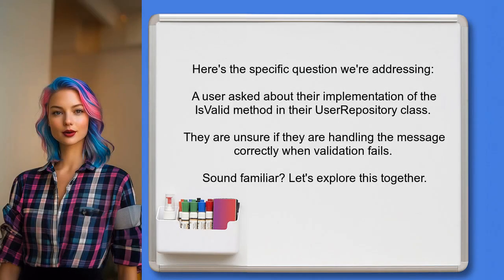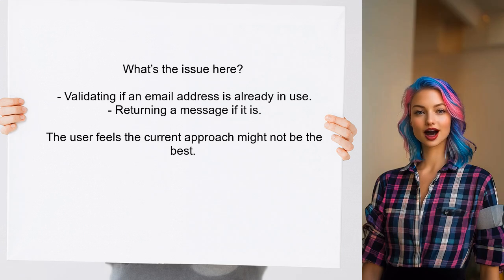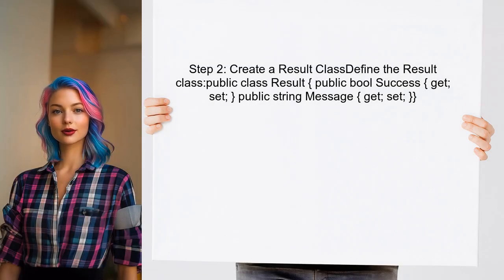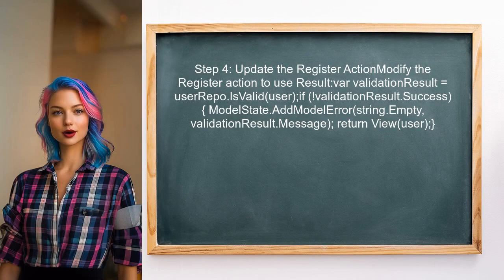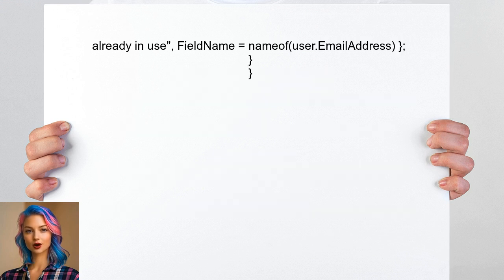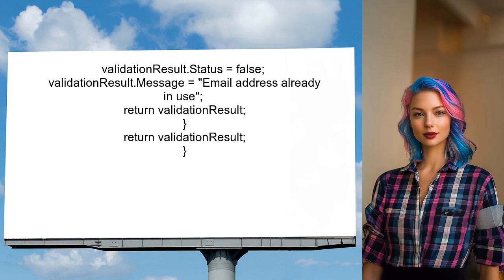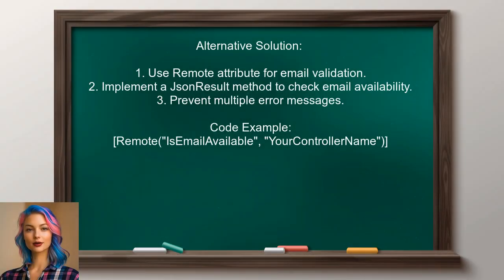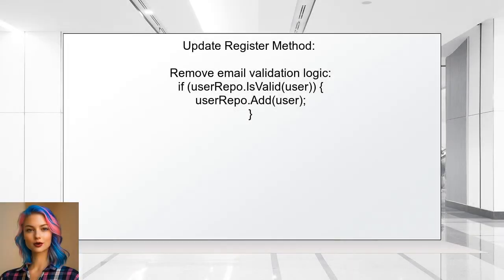Repository Pattern: Validating Objects and Returning Messages in C#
In this video, we delve into the Repository Pattern in C#, focusing on how to effectively validate objects and return meaningful messages. You'll learn how this design pattern can streamline data access while ensuring that your application maintains robust data integrity. Join us as we explore practical examples and best practices to enhance your coding skills and improve your software architecture.

Today's Topic: Repository Pattern: Validating Objects and Returning Messages in C#softwaredevelopment

Related to: repositorypattern, c#, validatingobjects, returningmessages, c programming, softwaredesignpatterns, objectvalidation, dataaccesslayer, cleanarchitecture, unitofwork, dependencyinjection, asp.net, codequality, softwaredevelopment, programmingbestpractices, c tutorials, object-orientedprogramming, designpatternsinc#,